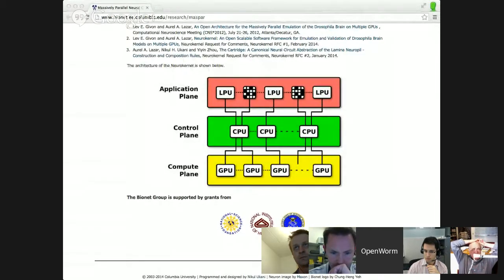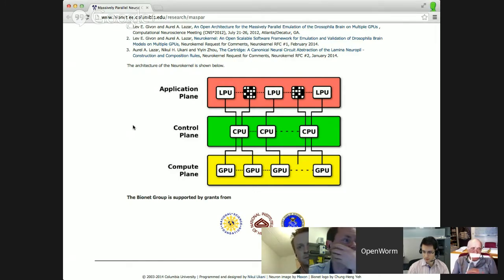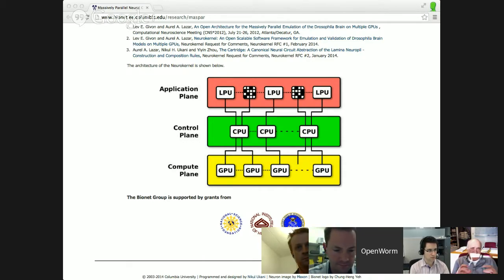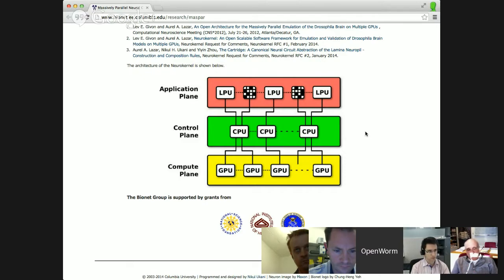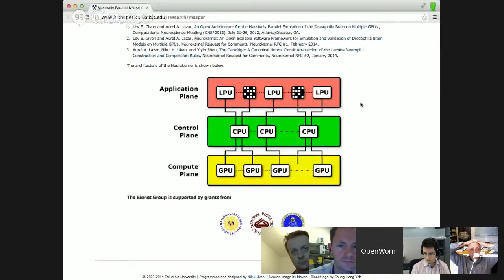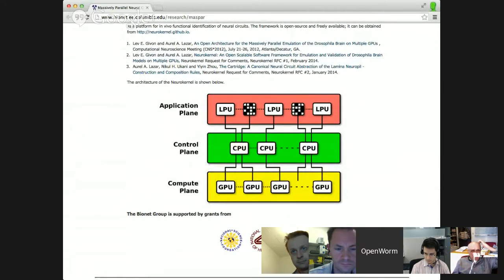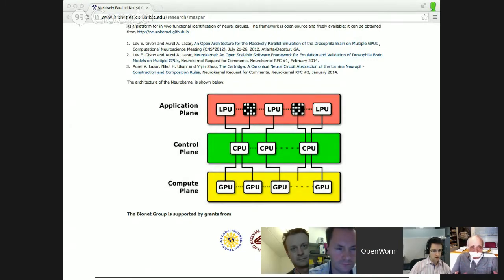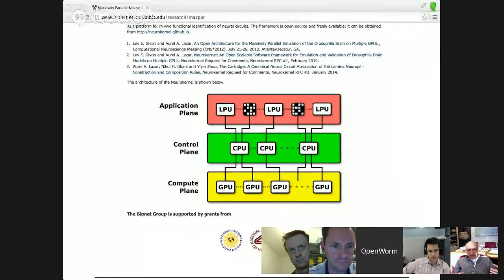Digital Worms and Flies: OpenWorm meets Neurokernel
Your chance to join a meeting of the minds behind Neurokernel and OpenWorm. Aurel A Lazar, of the Neurokernel Project, will be speaking with OpenWorm organizers Stephen Larson and several of OpenWorm's key contributors. Don't miss your opportunity to learn more about these two exciting projects.

The Neurokernel Project aims to build an open software platform for the emulation of the entire brain of the fruit fly Drosophila melanogaster on multiple Graphics Processing Units (GPUs).

OpenWorm is an open source project dedicated to creating a virtual C. elegans nematode in a computer.